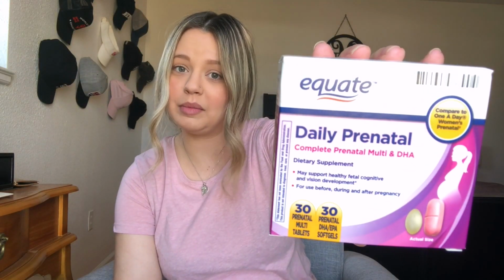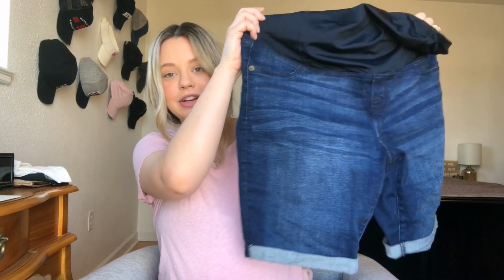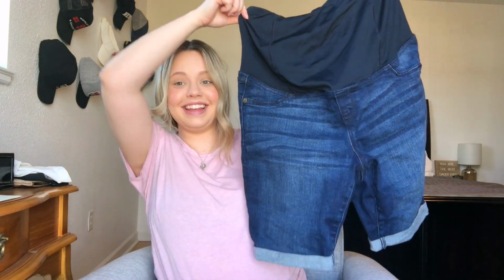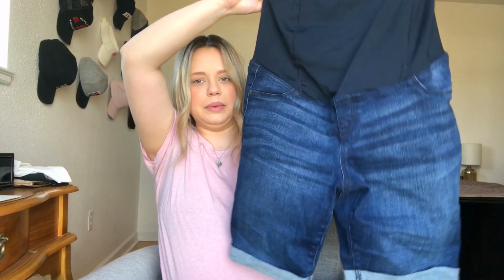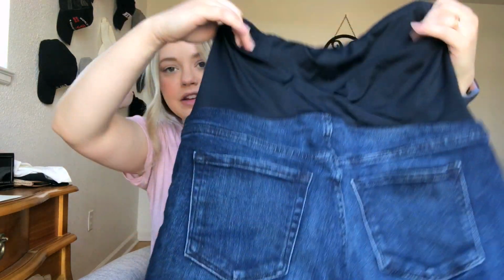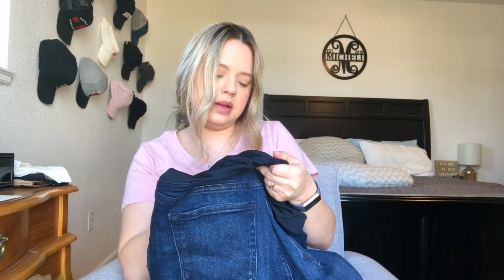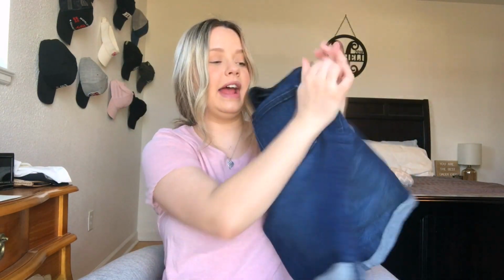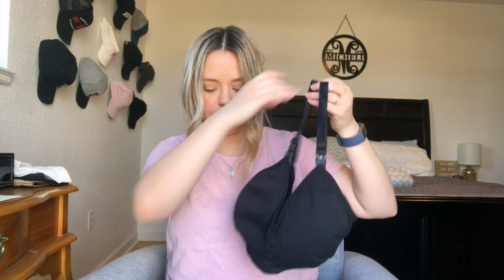My Pregnancy Must Haves!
Here's all of my MUST have pregnancy items!

MENTIONED //
Prenatal Vitamins
Preggy Pops
Body Lotion
Belly Butter
Dr. Teal's Soap
Belly Bands
Maternity Shorts
Nursing Bra
Seamless Nursing Bra
Pregnancy Pillow